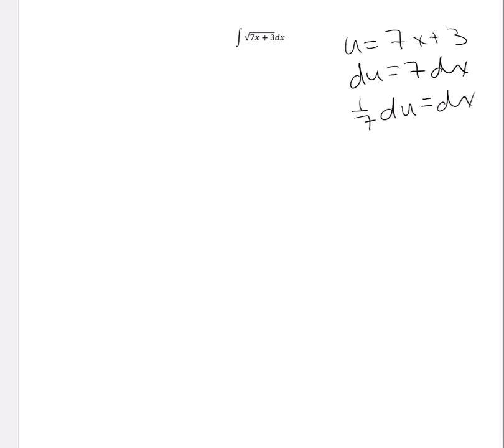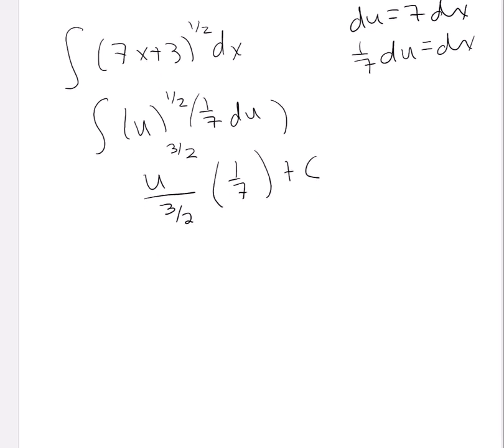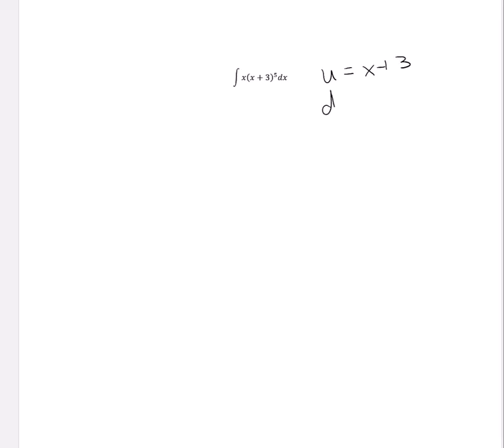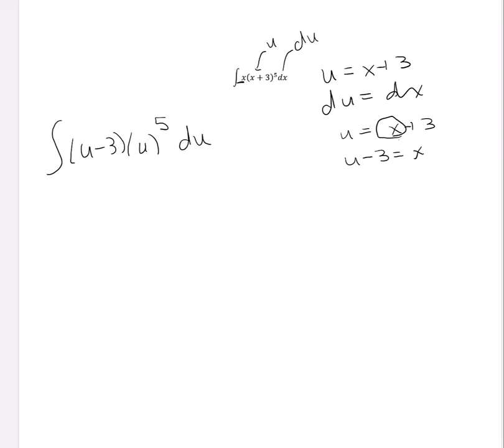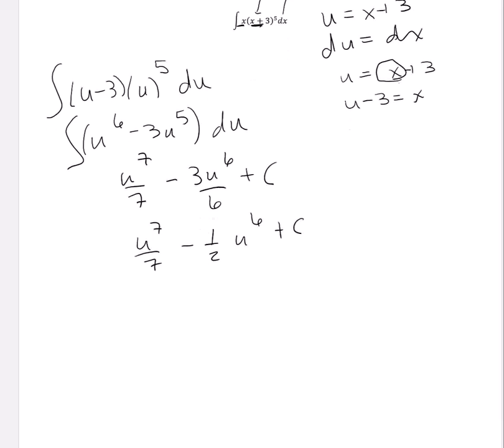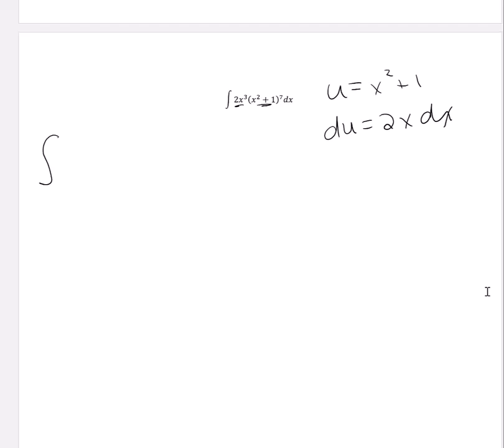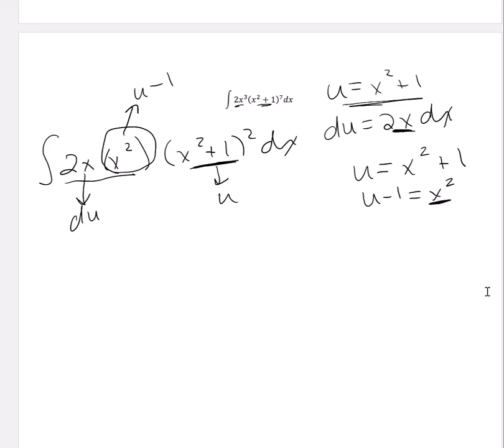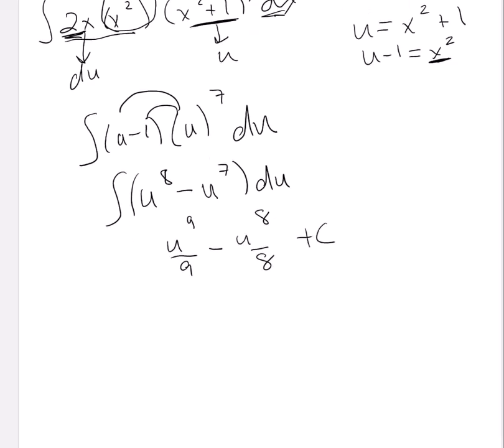Integration with Substitution More Examples